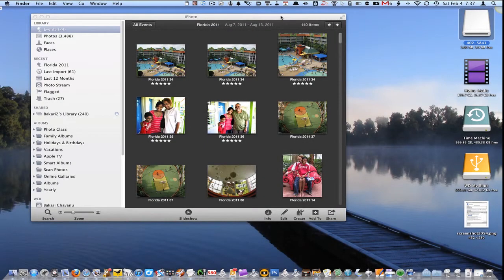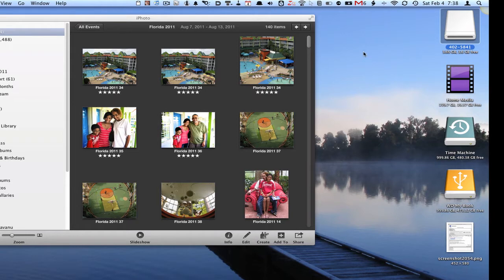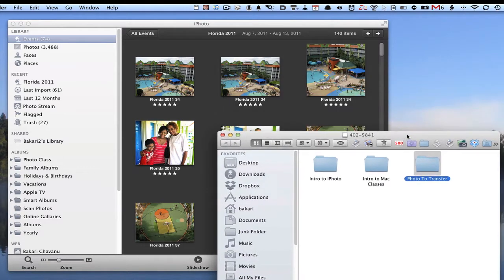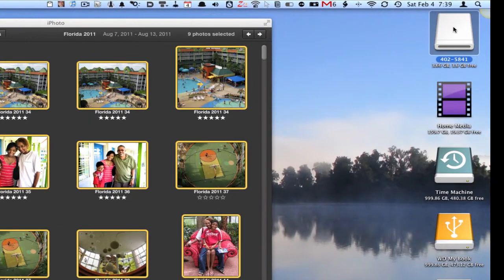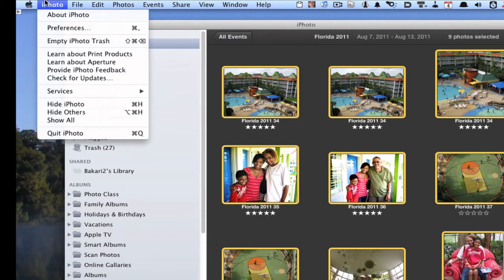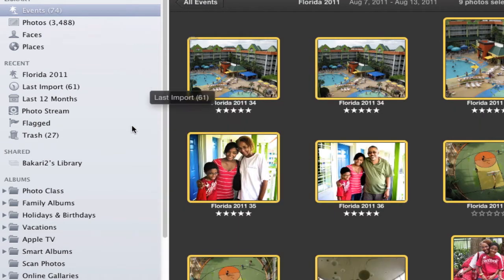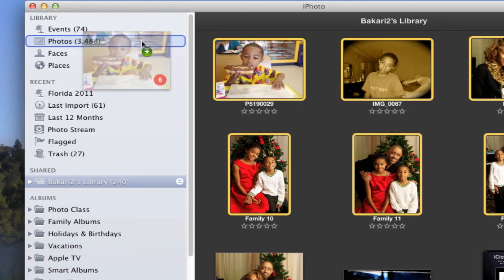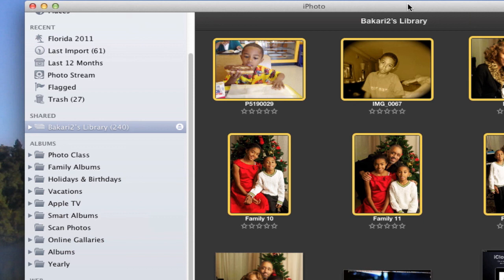Copy Photos Between Two iPhoto Libraries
This is a quick photo about how to copy photos between two iPhoto libraries.